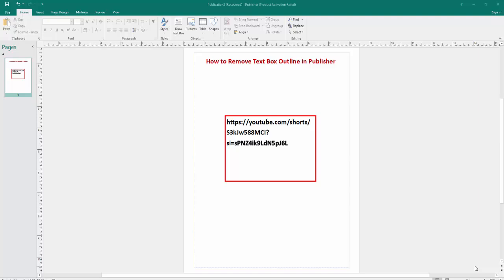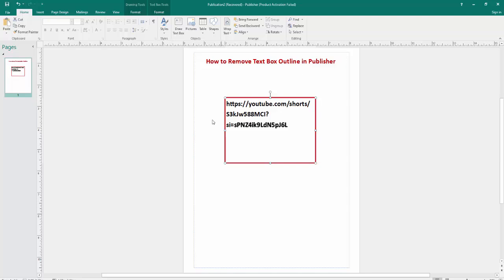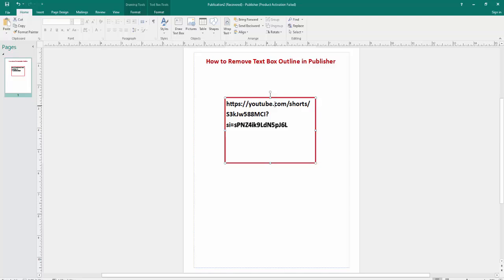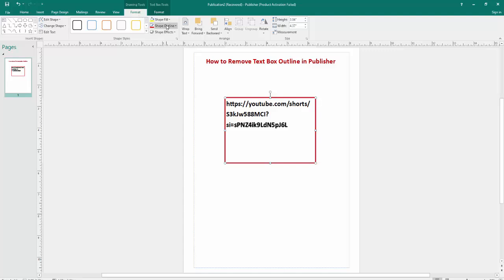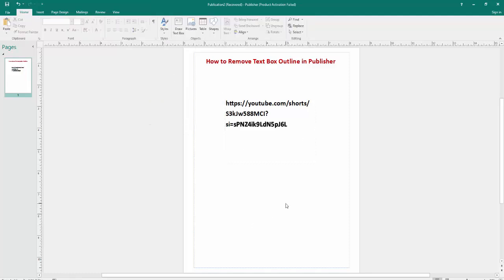How to Remove Text Box Outline in Microsoft Publisher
🔧 How to Remove Text Box Outline in Microsoft Publisher | Easy Tutorial (2025)

Learn how to remove or hide the text box border in Microsoft Publisher with this simple step-by-step tutorial! Whether you're designing a flyer, brochure, or invitation, getting rid of the text box outline can make your design look cleaner and more professional. Perfect for beginners and non-designers!

✅ In this video, you’ll learn:

How to remove the text box border in Publisher

How to customize the outline style

Tips for clean, print-ready designs

📌 Works with Microsoft Publisher 2016, 2019, 2021 & Office 365
📎 No software add-ons needed – 100% built-in features!

👉 Watch now and give your layout a polished look!